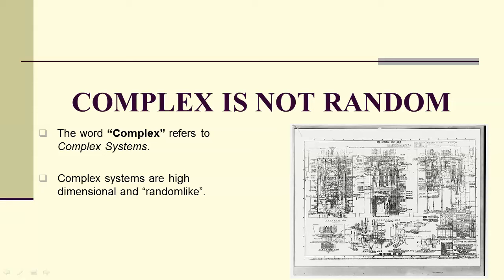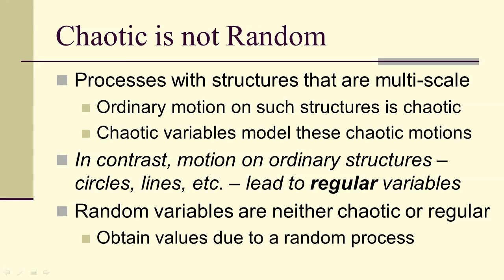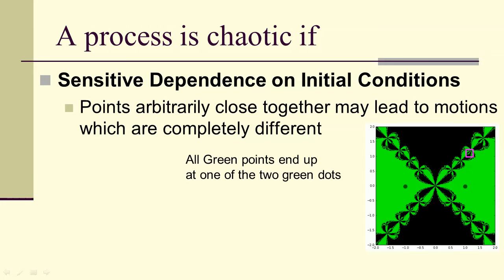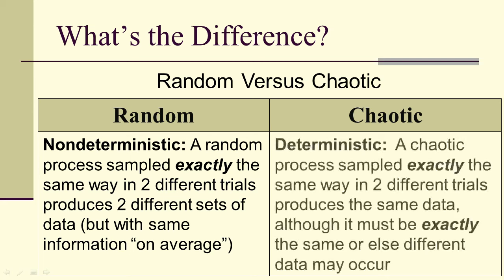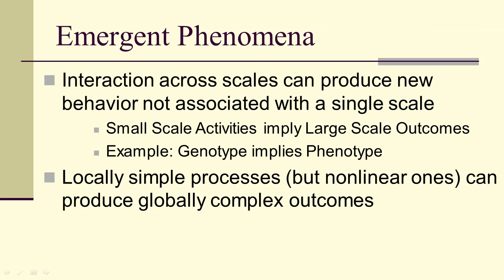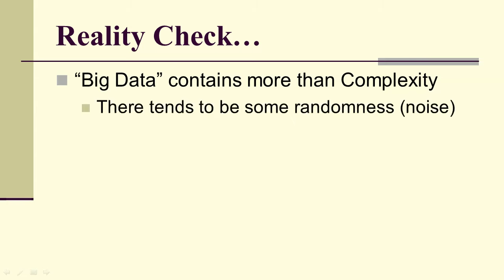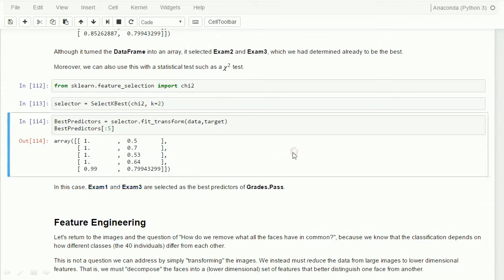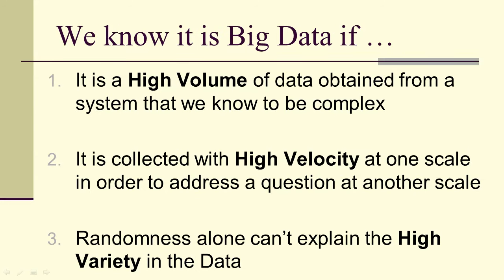Complex is not Random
A complex system is a high dimensional interaction of chaotic and regular variables.  However, complex systems are not random, and likewise, Big Data -- while containing some randomness -- is better thought of in terms of its complexity.